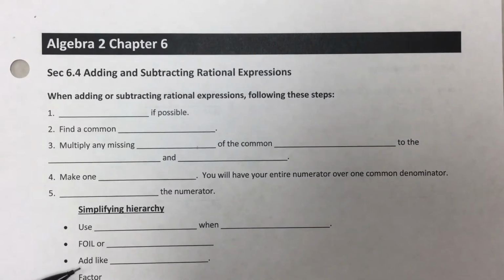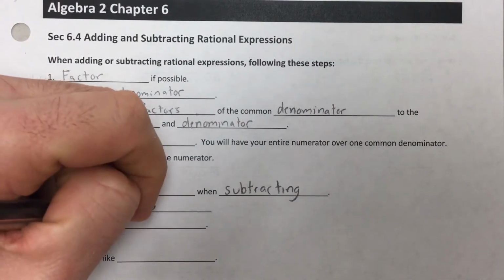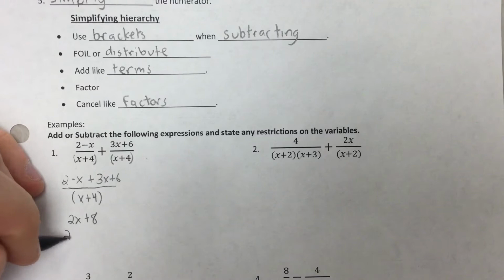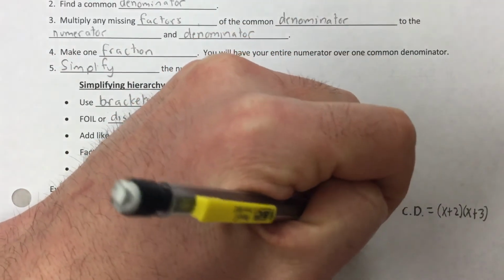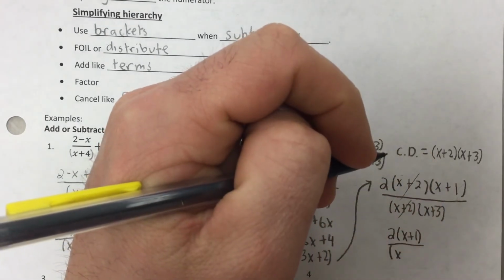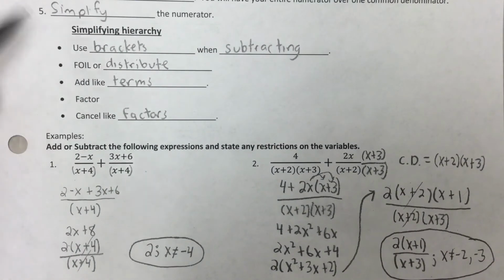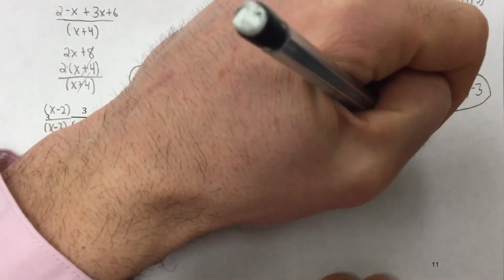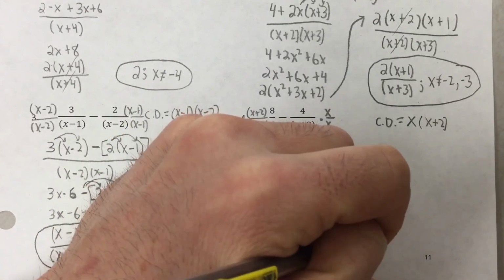Sec 6.4 Adding and Subtracting Rational Expressions